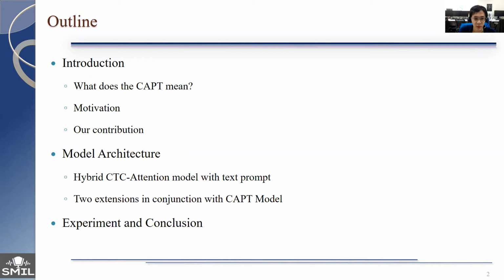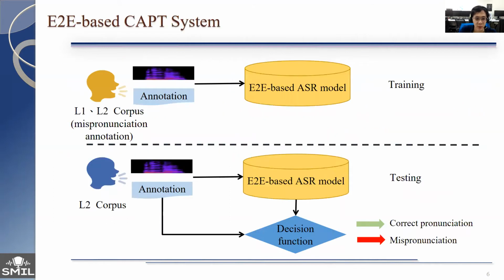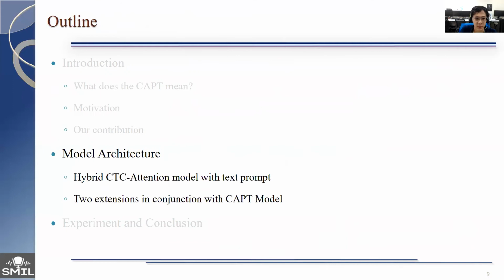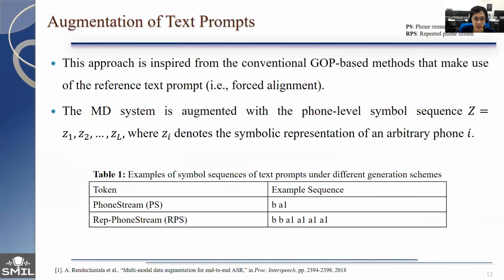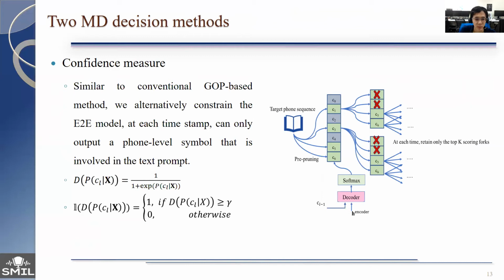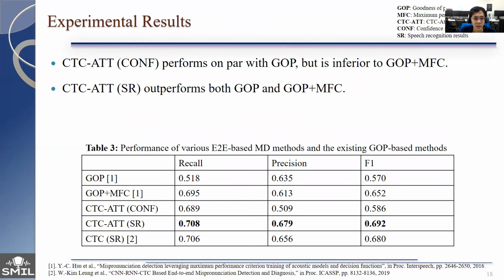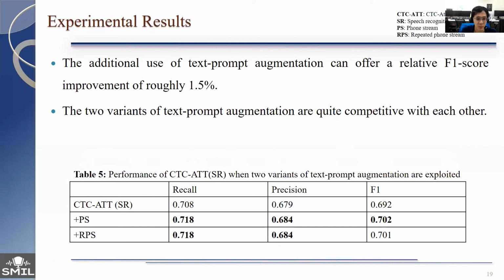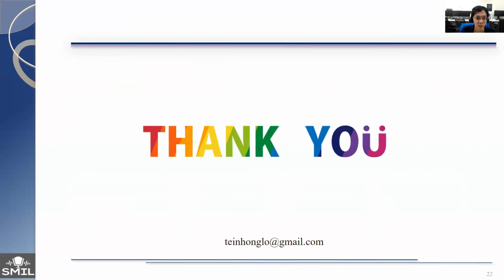Interspeech 2020: An Effective End to End Modeling Approach for Mispronunciation Detection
An Effective End to End Modeling Approach for Mispronunciation Detection